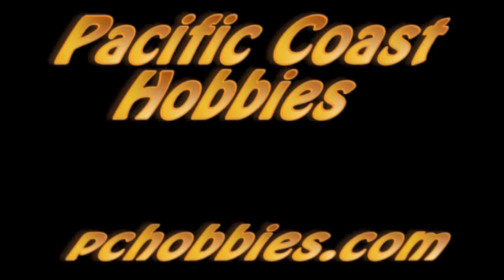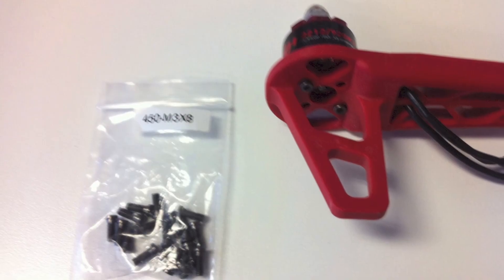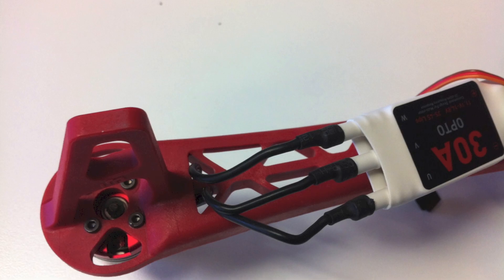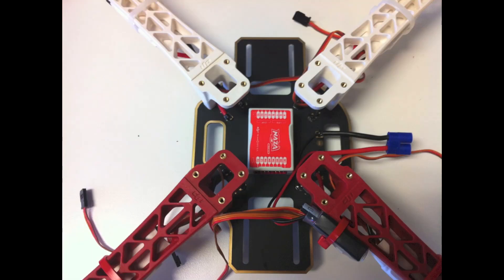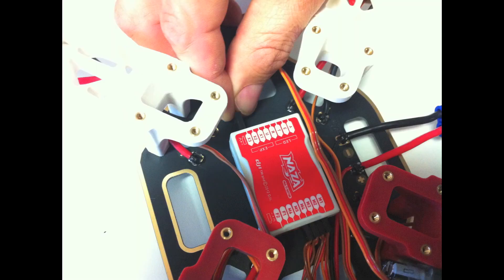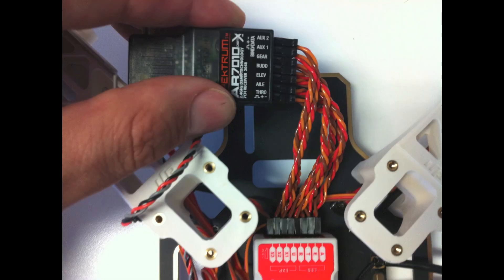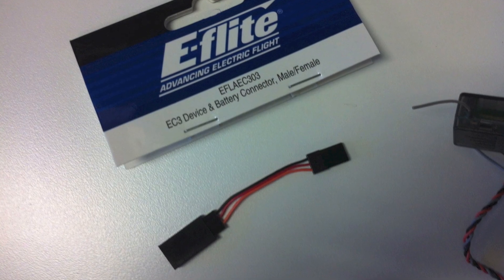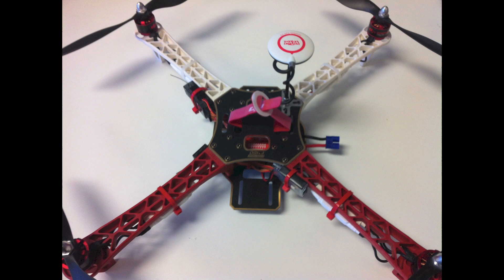DJI FlameWheel Build 330,450,550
This video will show you how to build a DJI 330,450, and 550.